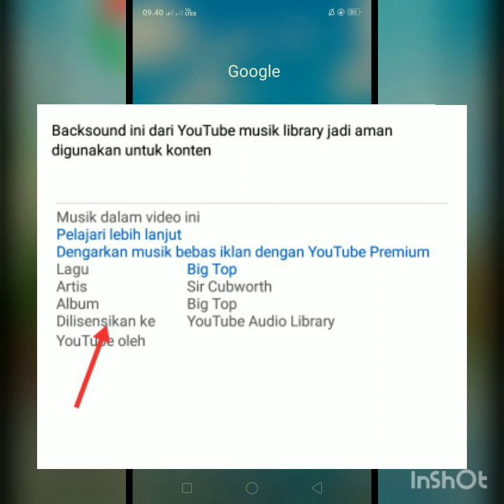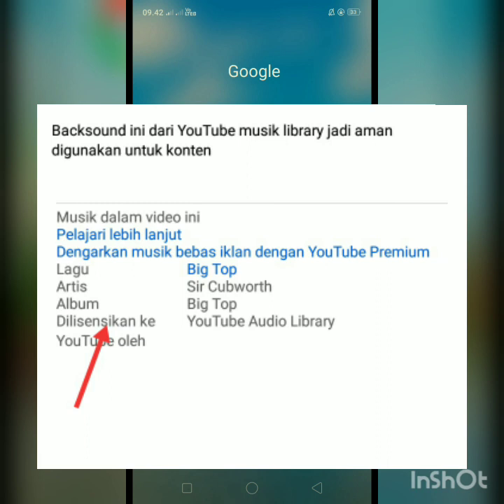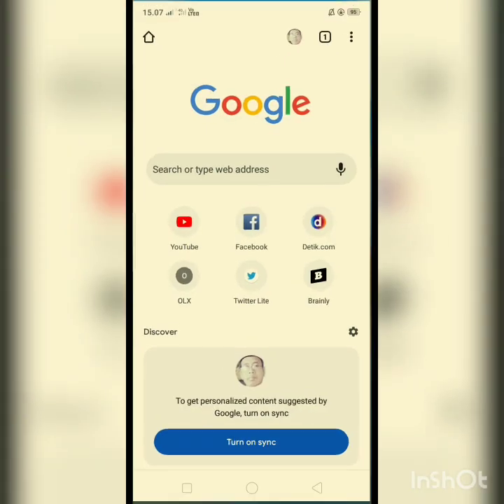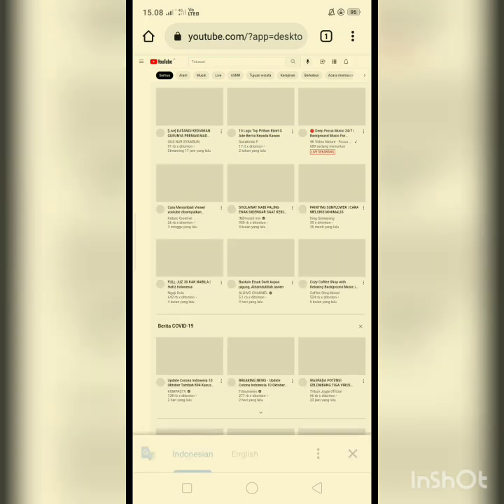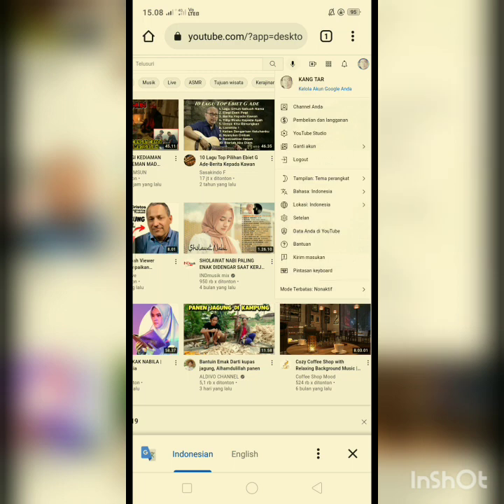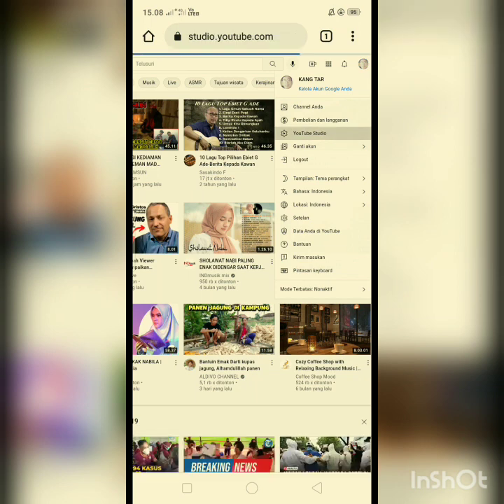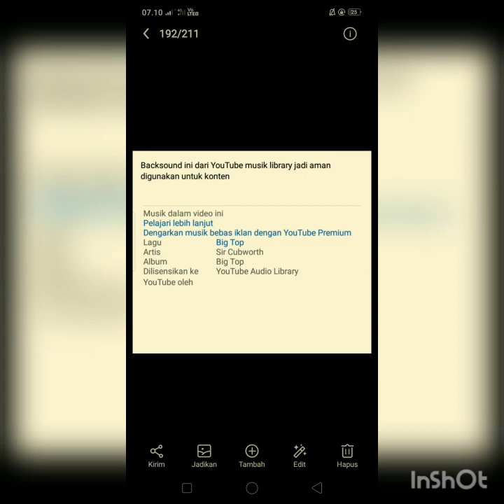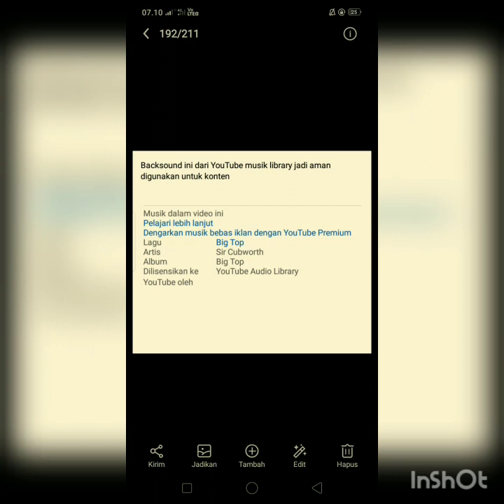Lisensi Yang Ada di Deskripsi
AsAlamu'alaikum. apabila Vidio temen temen ada lisensi di Deskripsi ...bukan berarti Vidio temen temen kena klaim hak cipta ...YouTube hanya memberitahukan siapa artisnya dan judul lagu ...moga bermanfaat simak sampai selesai vidionya biar tidak gagal faham terima kasih